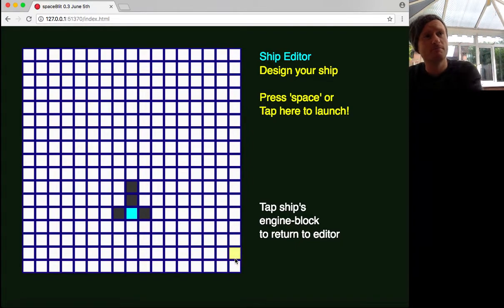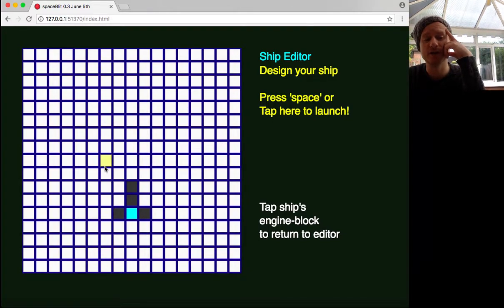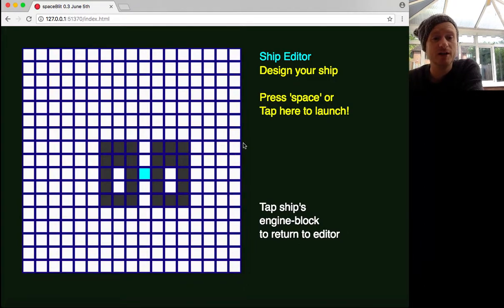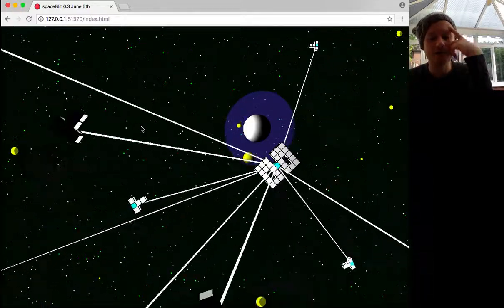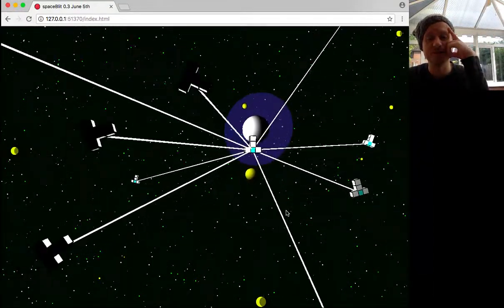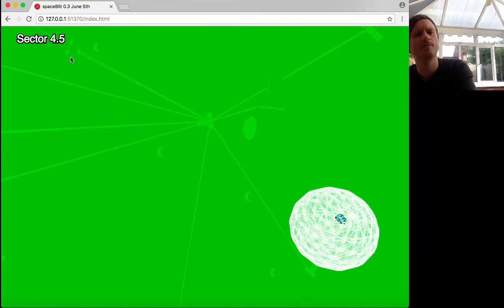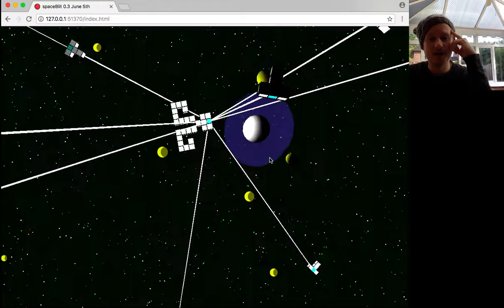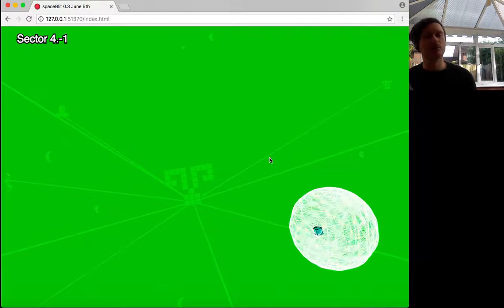Javascript game devlog: part 3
A short update on the changes made in the last day or so: saving ship designs to file, and the sector system beginning to function.